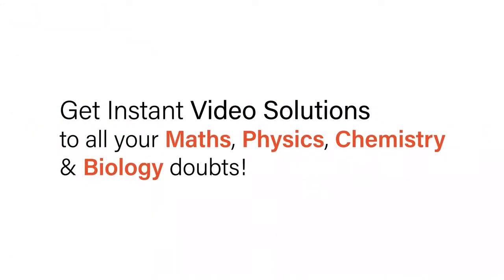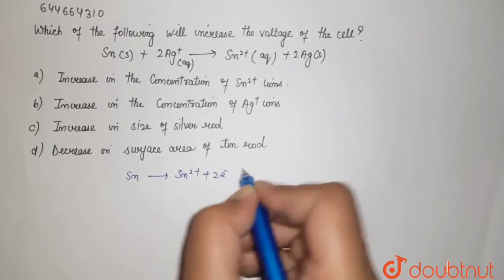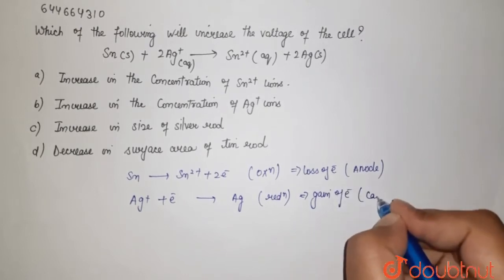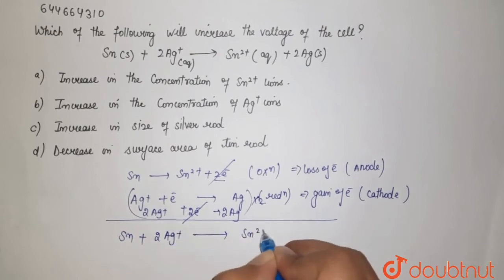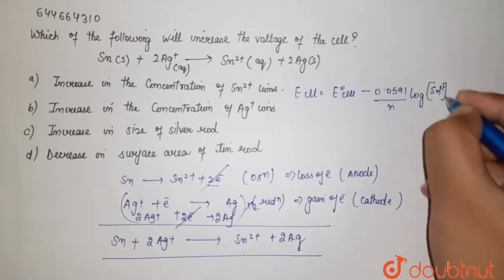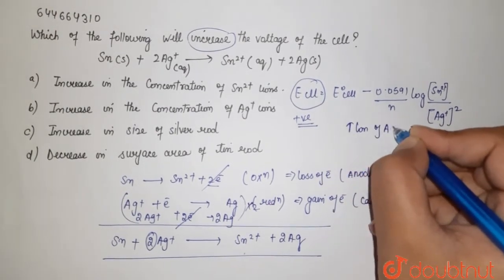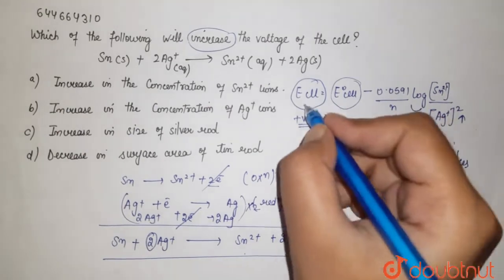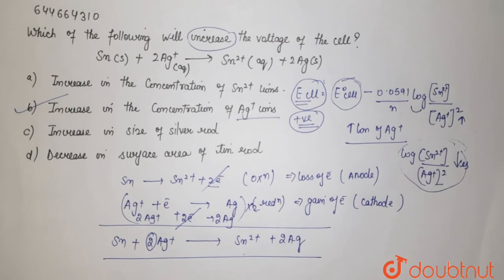Which of the following will increase the voltage of the cell? Sn(s) ^(+) 2Ag^(+) (aq) rarr Sn^(2...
Which of the following will increase the voltage of the cell? Sn(s) ^(+) 2Ag^(+) (aq) rarr Sn^(2+) (aq) +2 Ag(s)
Class: 12
Subject: CHEMISTRY
Chapter: ELECTROCHEMISTRY
Board:IIT JEE

👉 Have Any Query? Ask Us.